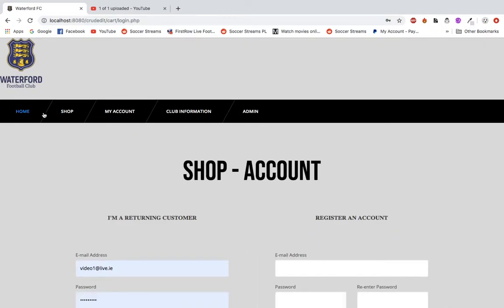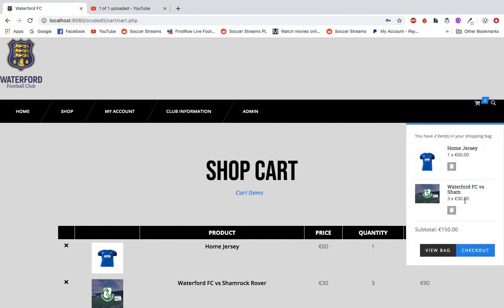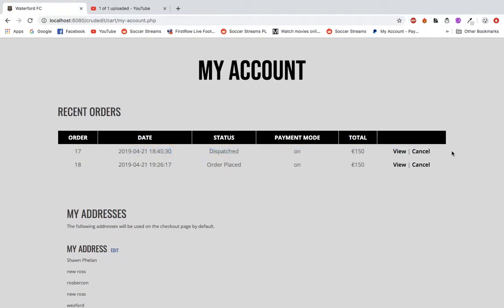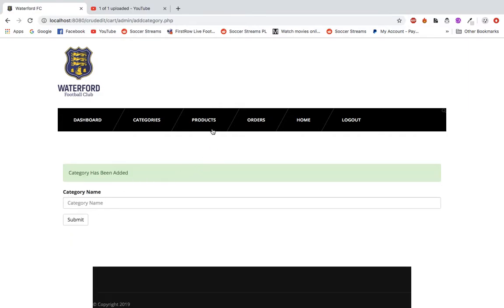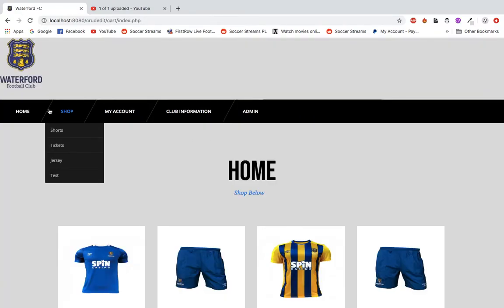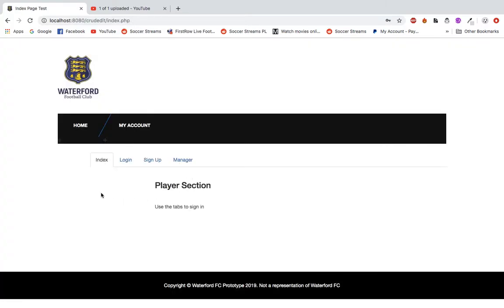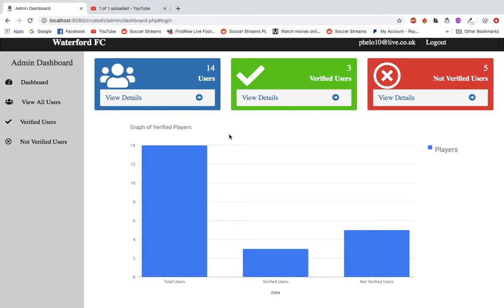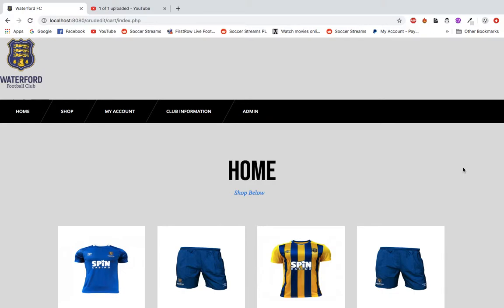Final Year Project Video - Responsive CRUD Website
This is a video presentation of my Final Year Project on a Responsive CRUD Website